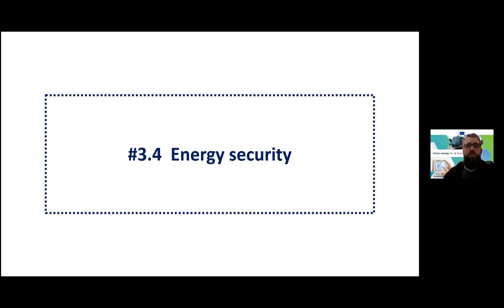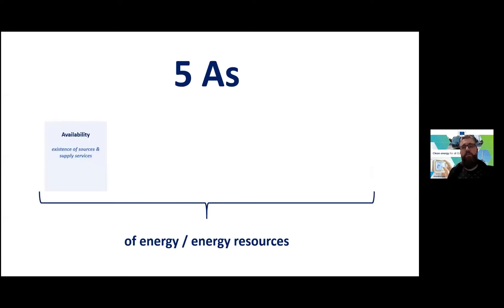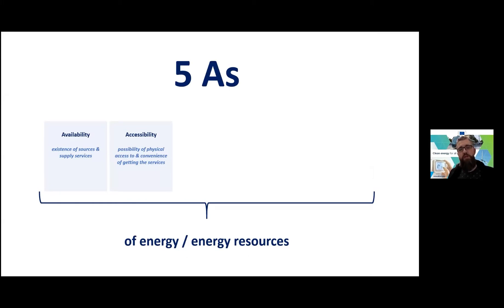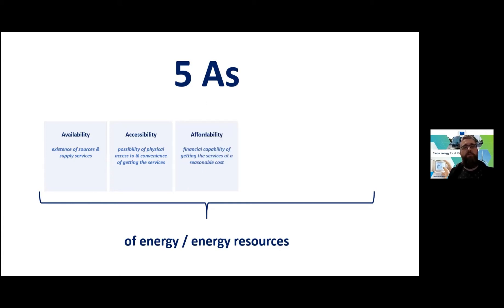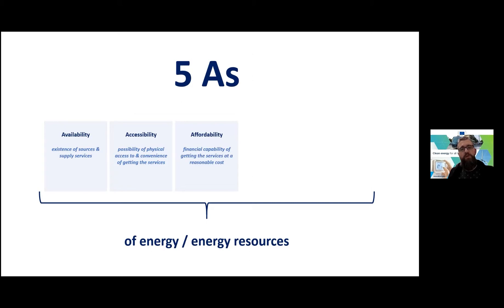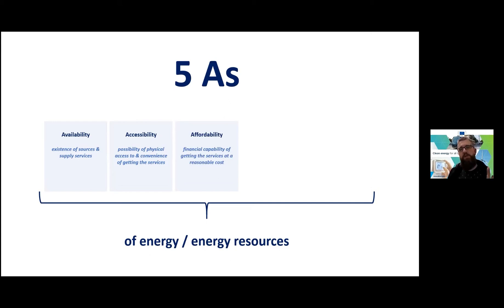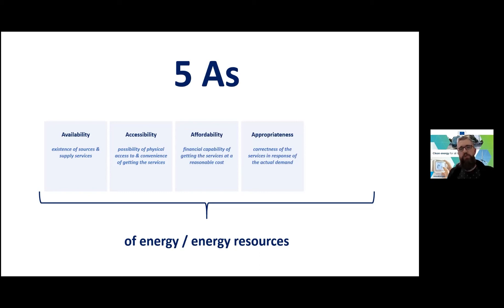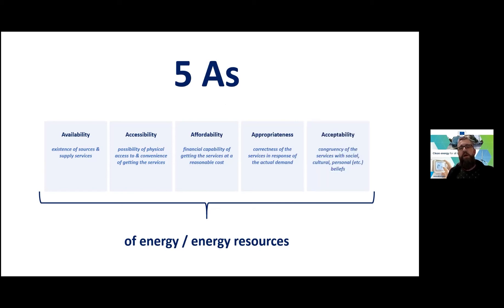Андріус Шимкус для Управлінської програми "Стратегічні трансформації на енергетичних ринках"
Пройшовши наш курс English for Energy Markets, ви зможете з легкістю розуміти лекцію Андріуса Шимкуса з програми "Стратегічні трансформації на енергетичних ринках" та вести розмову з іноземними викладачами! 😉

KSEP відкриває реєстрацію одразу на два курси, які розподіляються відповідно до володіння мовою учасників:

1. Хочете швидко зрушити з базового рівня мови і вільно заговорити англійською з іноземними партнерами?
Саме для Вас ми розробили курс початківців (А1), який допоможе подолати мовний бар’єр, поповнити професійний словник енергетичної термінології та опанувати ділове листування

2. Якщо Ви вивчали англійську і знаєте мову досить непогано, але Вам потрібне заглиблення в енергетичну тематику, пропонуємо ознайомитись з англійською для підвищеного середнього рівня (В2)

Не знаєте, що ж обрати? 🤔 Запрошуємо пройти тестування, яке допоможе визначити рівень володіння мовою, та забронювати місце на відповідному курсі
 Join us! 🙂